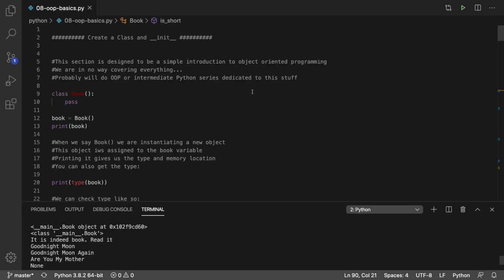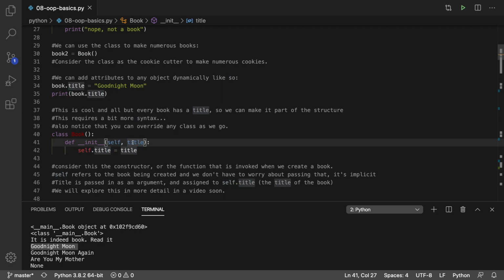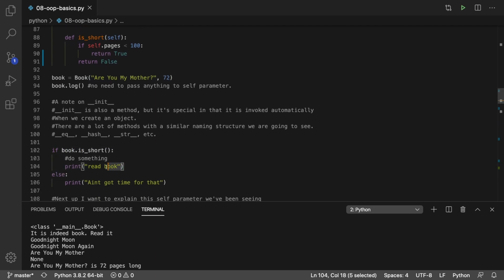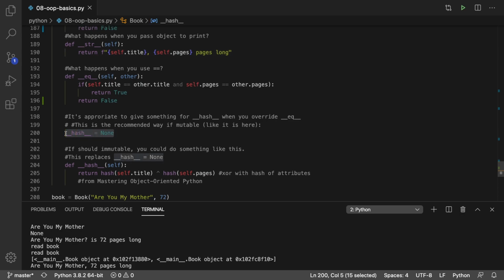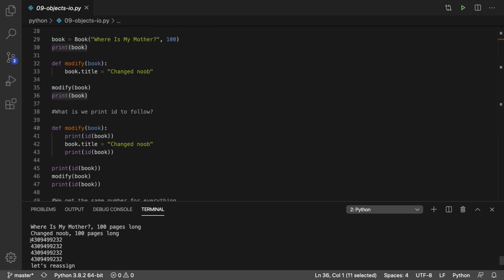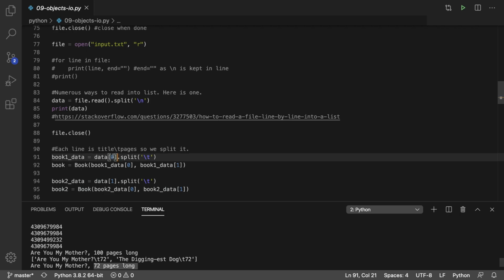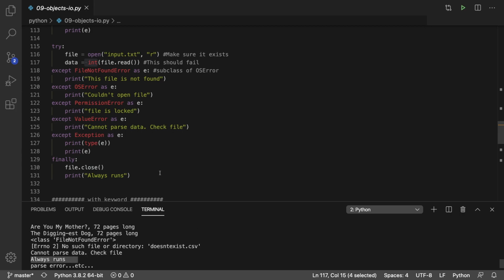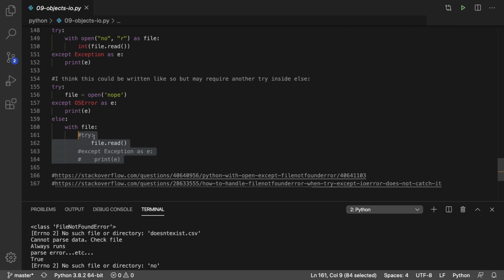Python Programming 75 - OOP and File IO in 10 Minutes